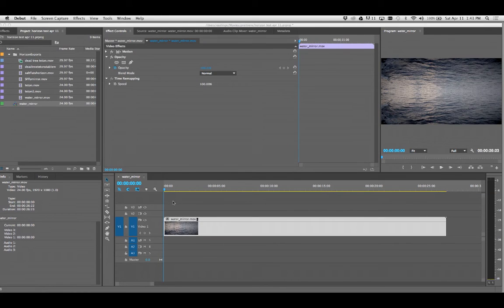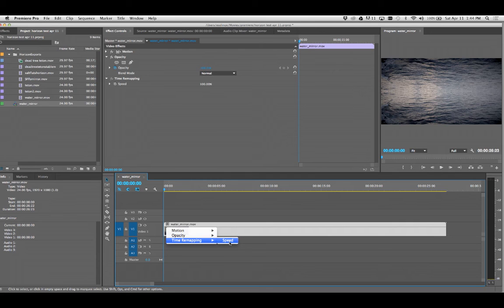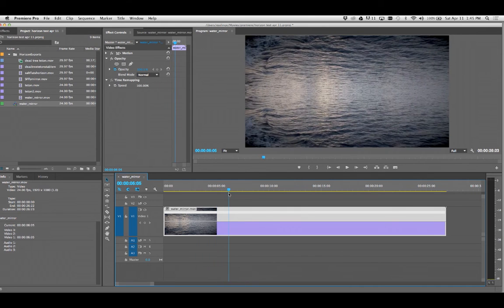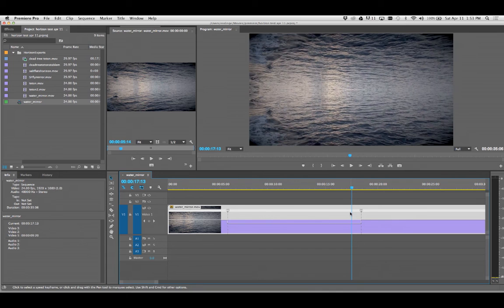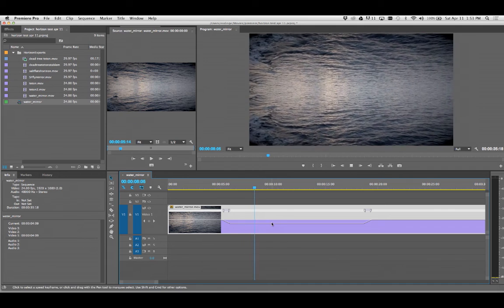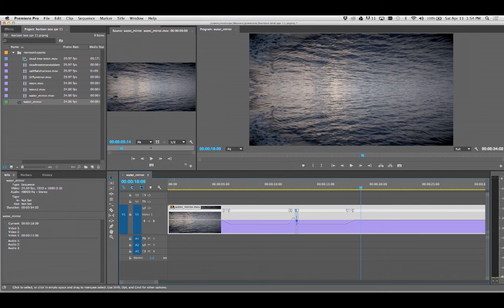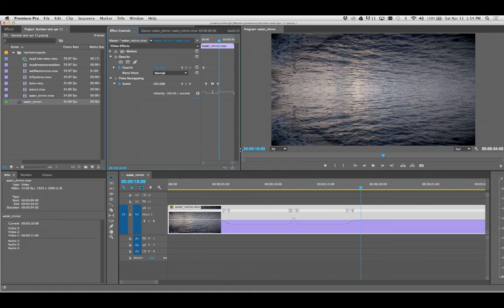EsslingersClasses Premiere Pro 2015 SpeedRamps